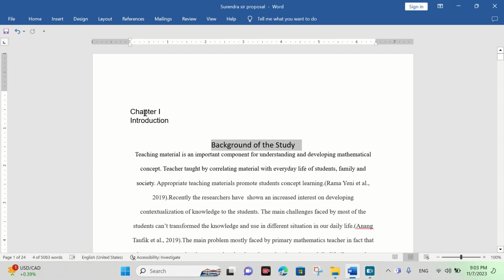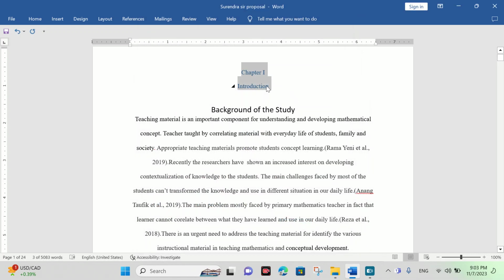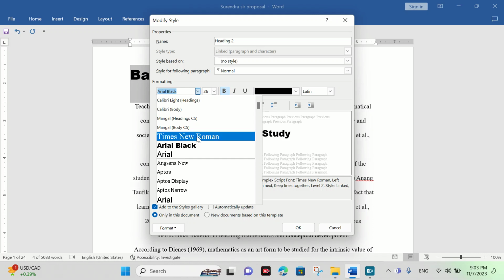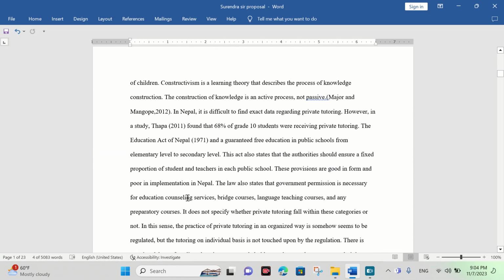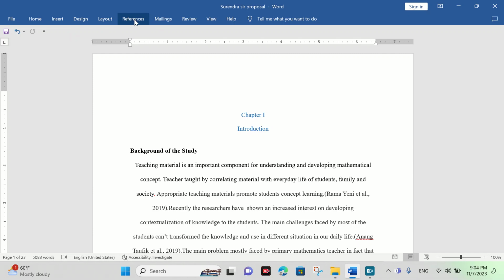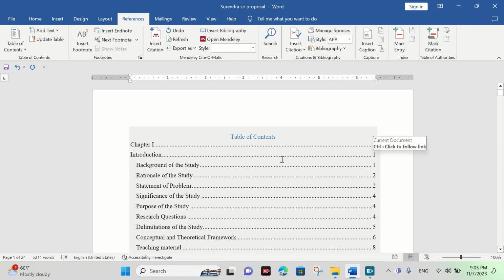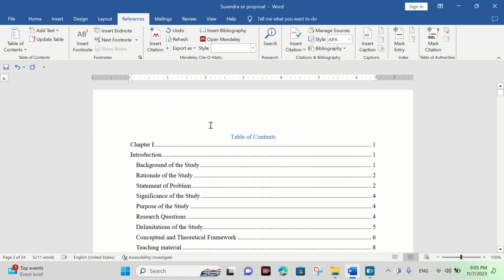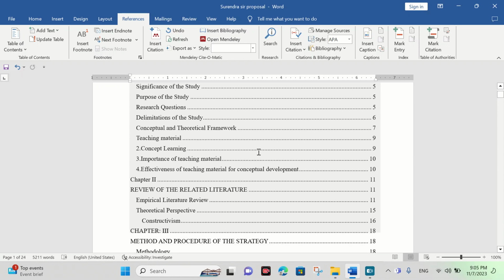How To Create A Table Of Contents In Microsoft Word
Learn how to add a table of contents into your document in Microsoft Word.

First, I show you how to add headings to your document. Text that uses a heading is automatically included as part of a table of contents. Once headings are created, we click into the References tab and insert a table of contents. I also show you how to update the page numbers and update the table of contents if you make any changes to it.